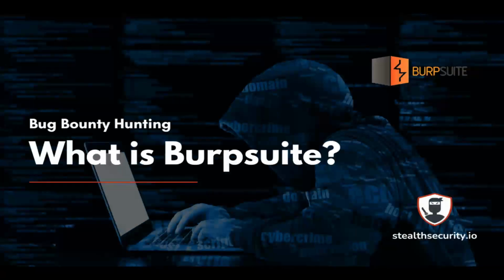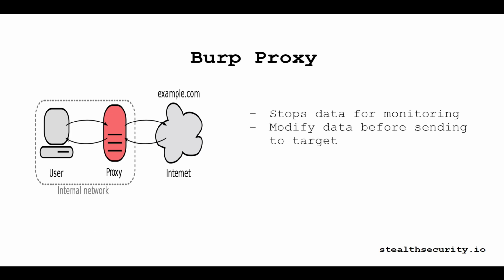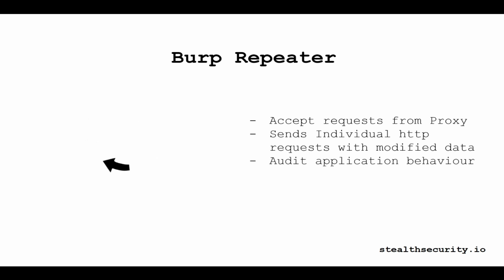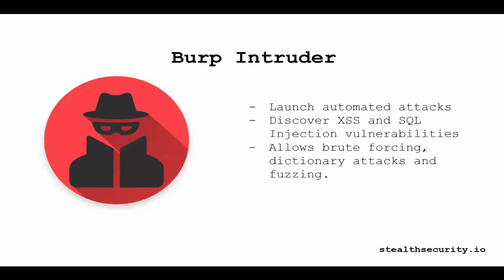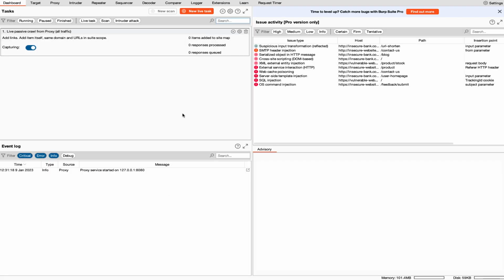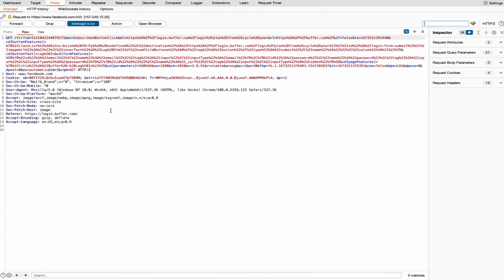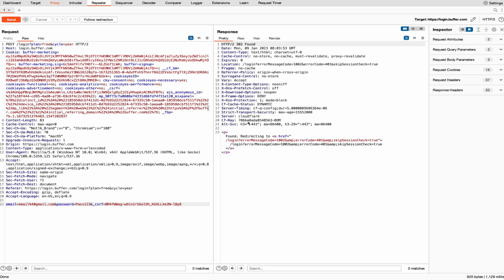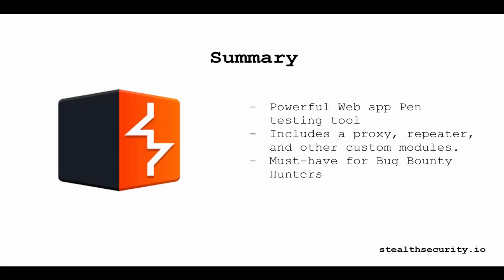What is Burp suite? | Burpsuite Tutorial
BurpSuite is a suite of tools for performing web security testing. The Proxy tool allows the user to intercept and modify requests and responses between the browser and the target application. The Repeater tool allows the user to resend individual requests in order to manually test for vulnerabilities. The Intruder tool automates the process of identifying vulnerabilities through brute force attacks. BurpSuite is commonly used by bug bounty hunters to identify and report vulnerabilities in websites and web-based applications.